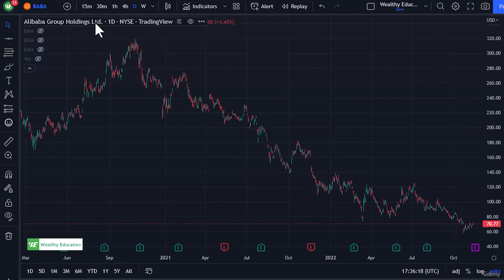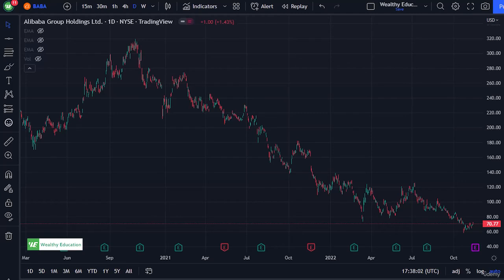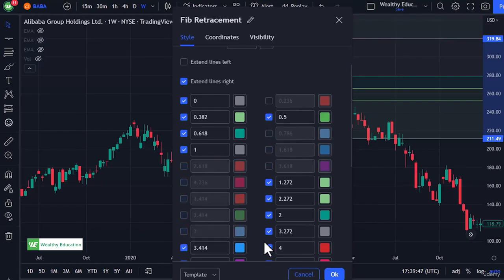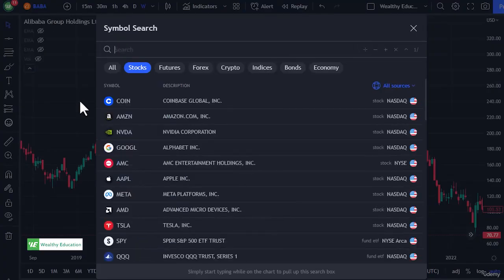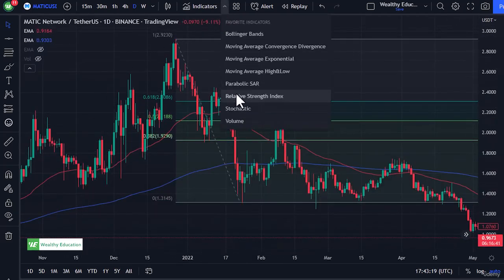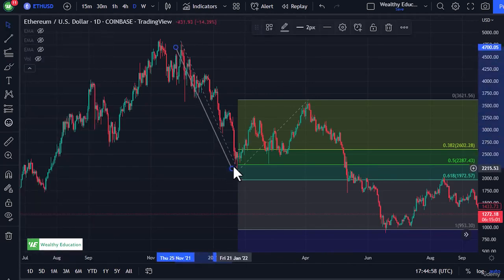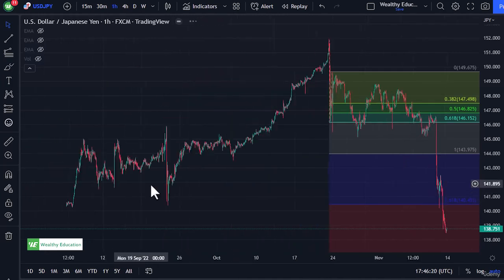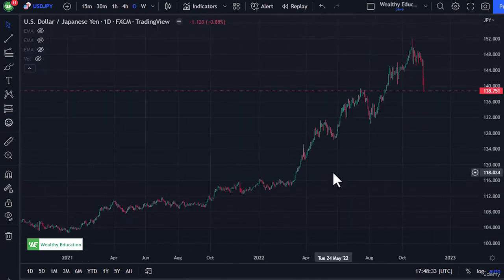Mastering Fibonacci Tools